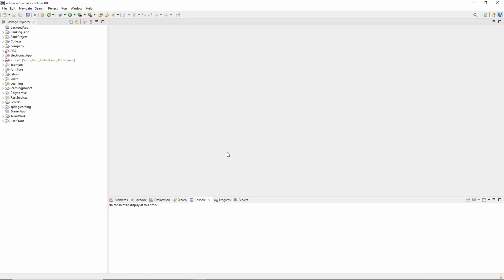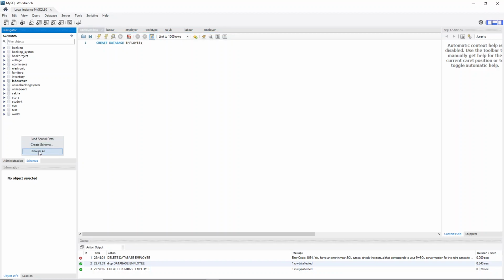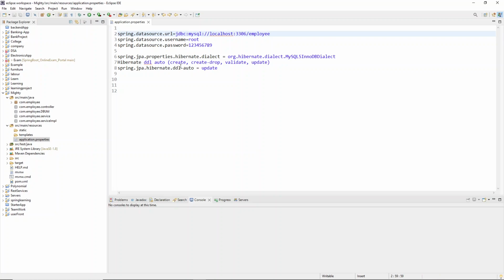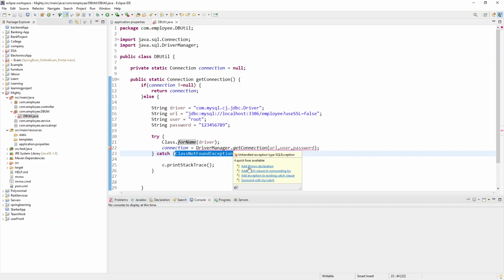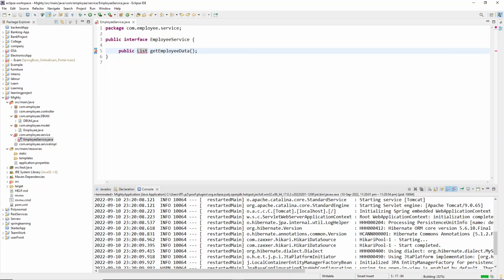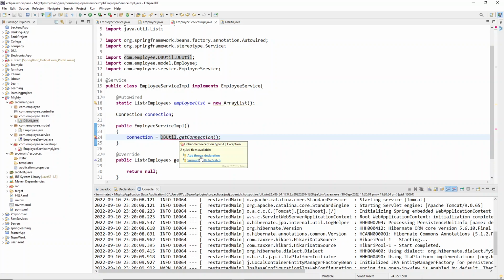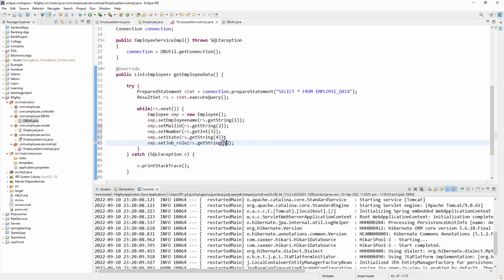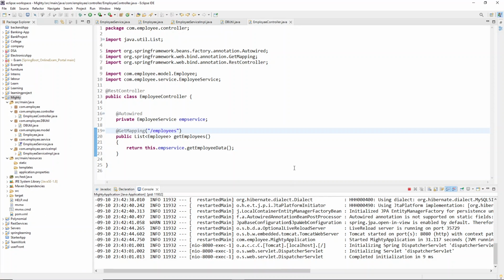Get data from MySQL Database in Spring Boot | Java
Welcome to this in-depth tutorial where we unravel the process of retrieving data from a MySQL database using the power of Spring Boot and Java. In this video, we walk you through the intricacies of fetching data seamlessly and efficiently, leveraging Spring Boot's robust integration with MySQL. Whether you're a Java programming novice or an experienced developer, you'll gain valuable insights into data retrieval mechanisms, enabling you to build dynamic and data-driven Spring Boot applications with confidence.

Let's learn how to use Spring data JPA to fetch data from MySql table.

Get data from MySQL
Retrieve data in Spring Boot
MySQL database querying
Data fetching in Spring Boot
Java Spring Boot tutorial
Data retrieval mechanisms
MySQL data manipulation
Fetching records in Spring Boot
Spring Boot database operations
MySQL data querying
Spring Boot Java application
Dynamic Spring Boot applications
Java programming tutorial
Spring Boot MySQL integration
Java Spring Boot development
Database querying best practices
Spring Boot CRUD operations
Efficient data retrieval